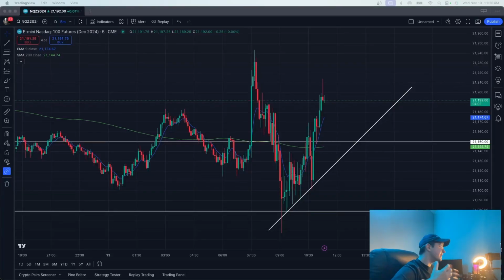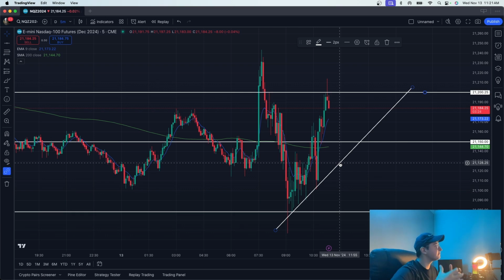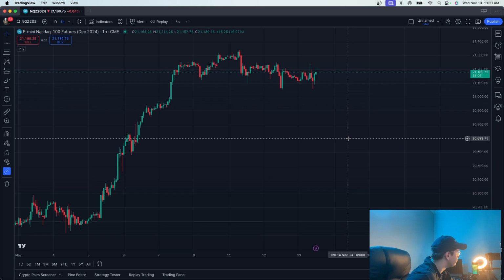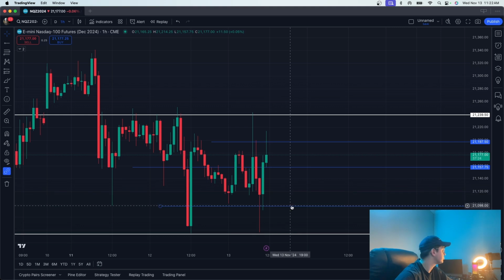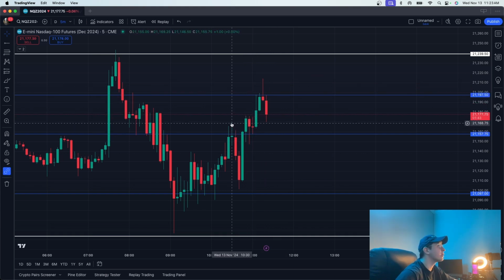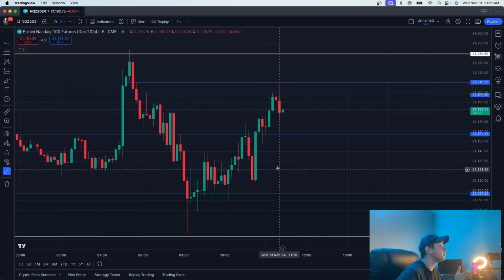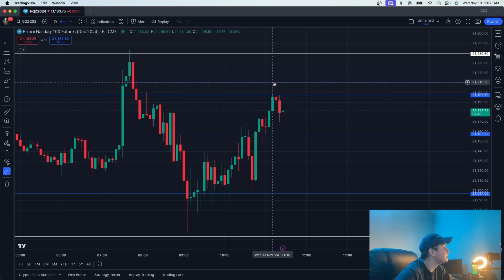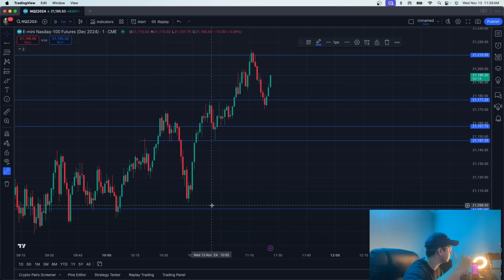Liquidity Sweep Explained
Understanding Liquidity Sweeps is essential for every beginner trader! I rely on this concept daily to identify trade opportunities, and it can be a game-changer for you too. In this video, I’ll walk you through spotting Liquidity Sweeps and show you how to integrate them into your trading strategy right away. Don’t miss it!

This disclaimer is not intended to influence your buying and selling decisions but rather to provide educational insights regarding market trends. It is your sole responsibility to judiciously utilize the information derived from this conversation, as well as my trade recommendations.